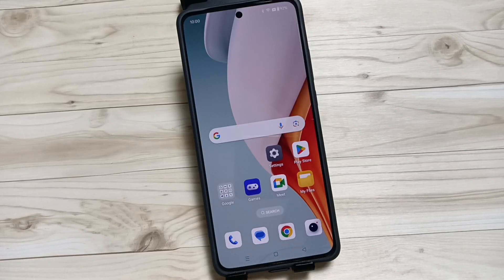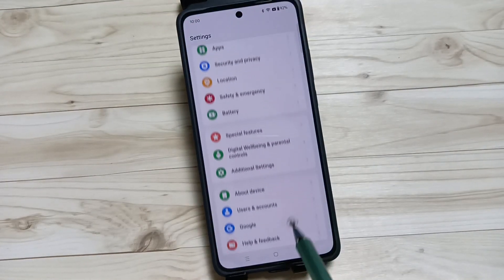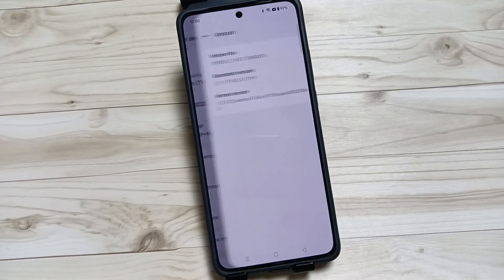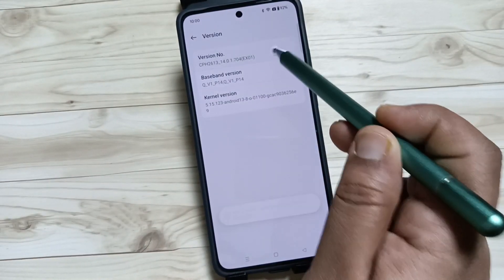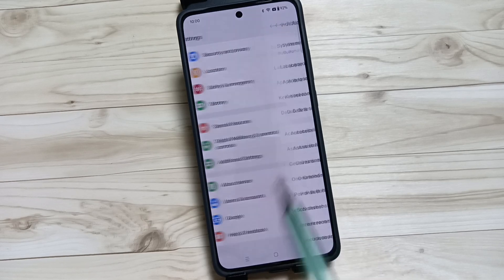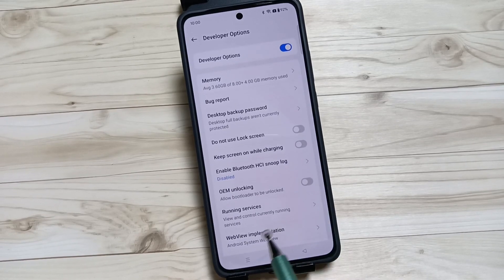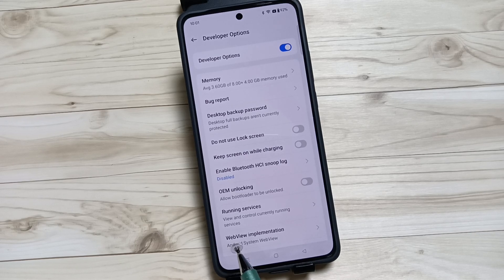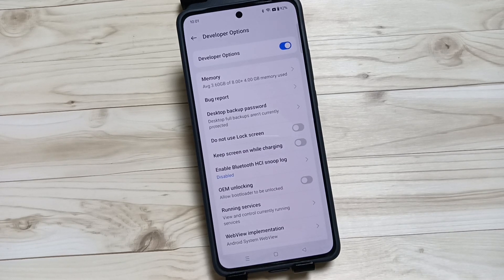How To Enable Developer Options in OnePlus Nord CE4 Lite 5G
Hi friends this video shows you that " How To Enable Developer Options in OnePlus Nord CE4 Lite 5G "

Developer options Kaise on Kare in Nord,